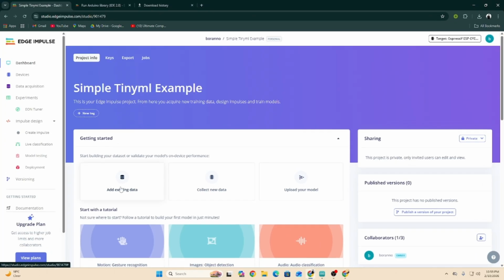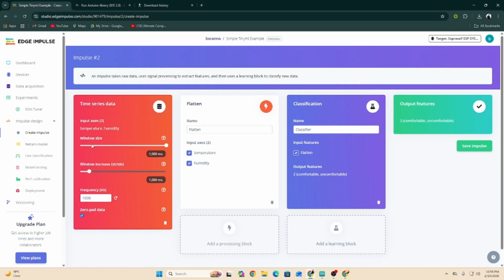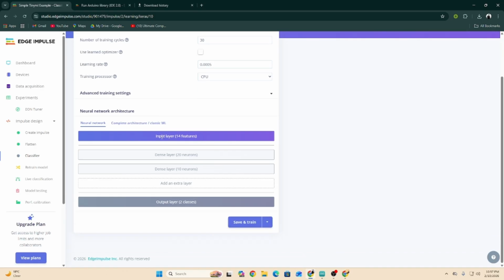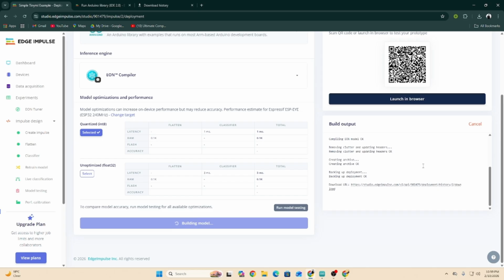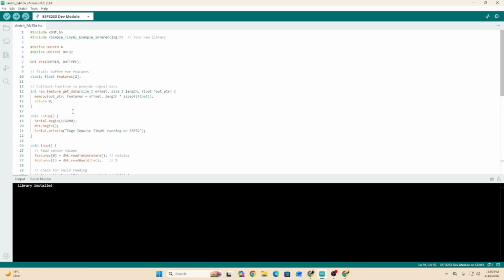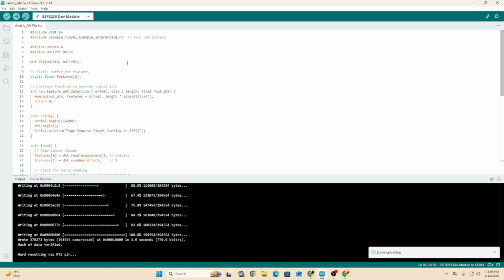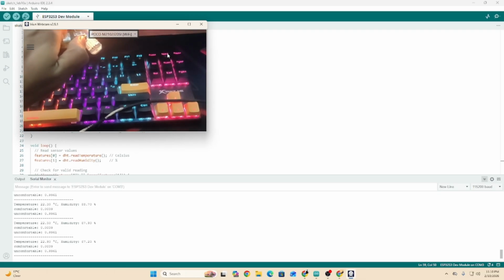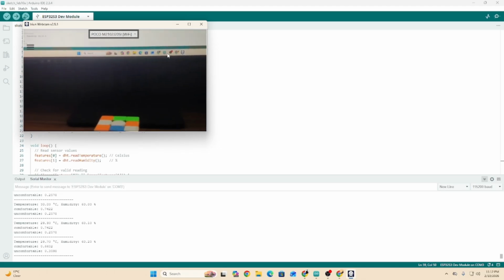TinyML Tutorial ESP32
🤖 Learn how to create and deploy a TinyML machine learning model on ESP32-S3!

In this tutorial, I'll show you step-by-step how to:
✅ Train a simple ML model using Edge Impulse
✅ Deploy the model to ESP32-S3
✅ Run real-time inference with DHT22 sensor (temperature & humidity)
✅ Build a complete TinyML project from scratch

Perfect for beginners in Machine Learning and IoT!

📦 COMPONENTS NEEDED:
- ESP32-S3 Development Board
- DHT22 Temperature & Humidity Sensor
- Jumper Wires
- USB Cable

- DHT Sensor Library
- Edge Impulse Arduino Library

💡 WHAT YOU'LL LEARN:
- Basics of TinyML (Machine Learning on microcontrollers)
- How to use Edge Impulse platform
- Data collection for ML models
- Model training and optimization
- Deploying ML models to embedded devices
- Arduino programming for ML inference

- TinyML & Edge AI
- ESP32 Projects
- IoT Development